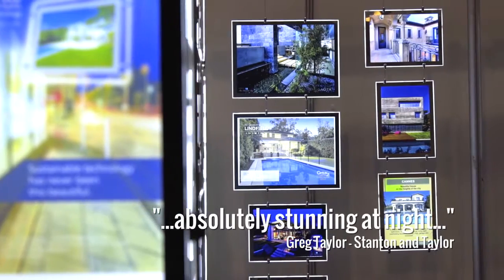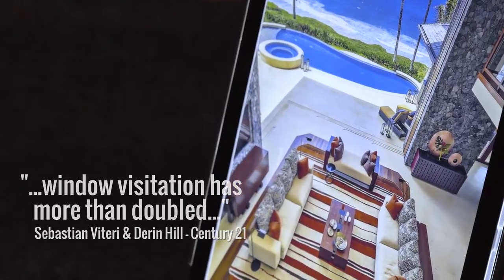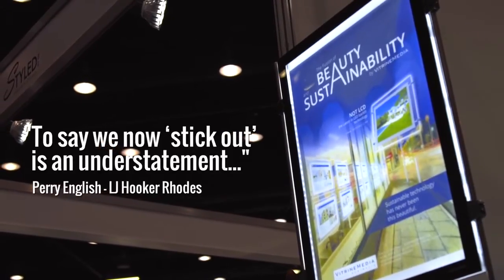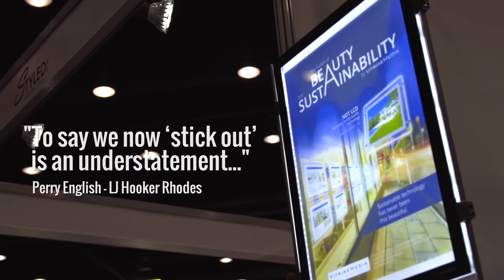Vitrine Media - Elite Agent Magazine